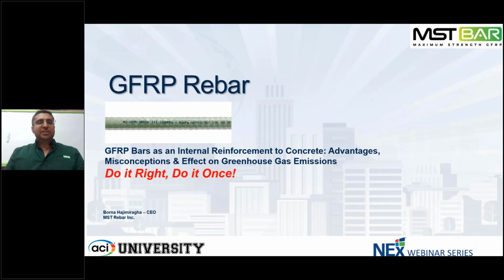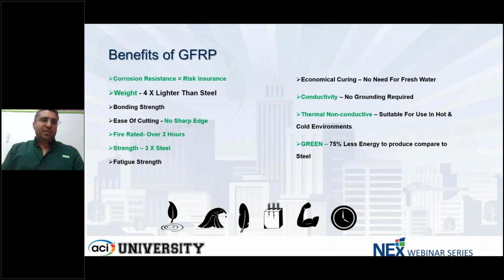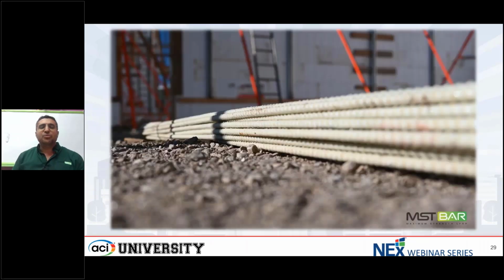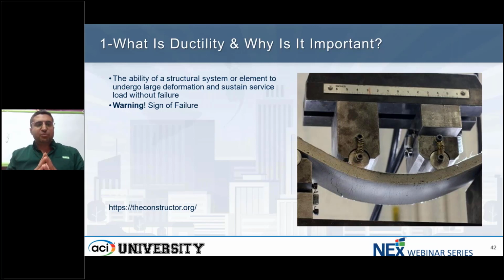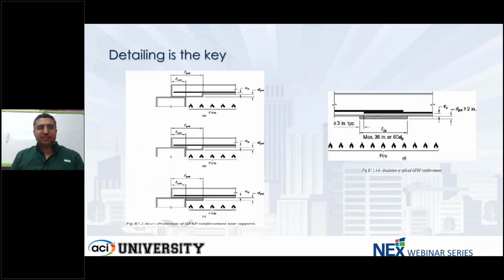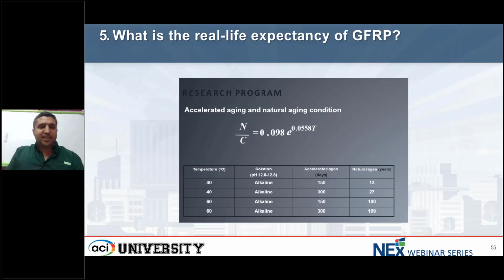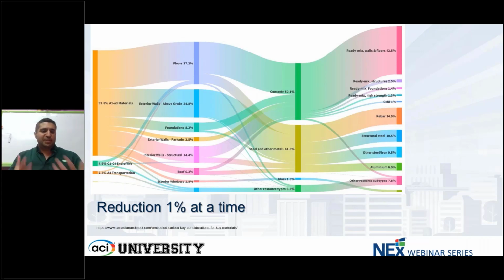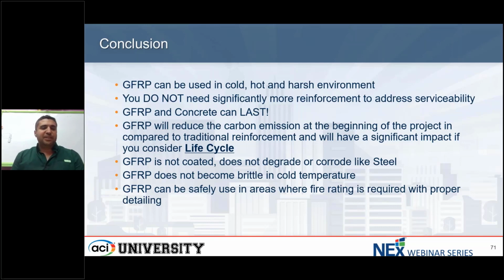NEx Webinar 003:GFRP Bars as Internal Reinforcement to Concrete–Advantages, Misconceptions,& Effects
Title: NEx Webinar 3: GFRP Bars as an Internal Reinforcement to Concrete– Advantages, Misconceptions & Effect on Green House Gas Emissions.

This webinar will focus on the advantages of using Glass Fiber Reinforced Polymer (GFRP) bars as internal reinforcement in concrete structures and addresses misconceptions surrounding their performance. It will also highlight the environmental benefits and provides real-life examples of successful GFRP-reinforced projects, making it valuable for professionals interested in sustainable construction practices.